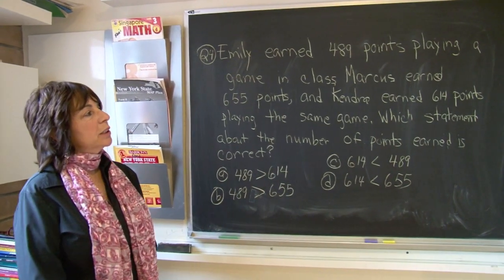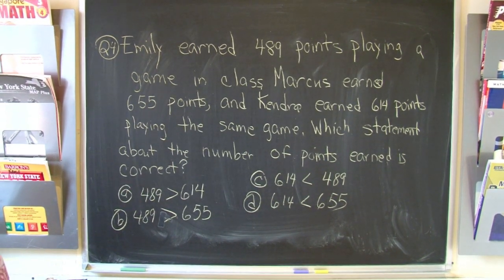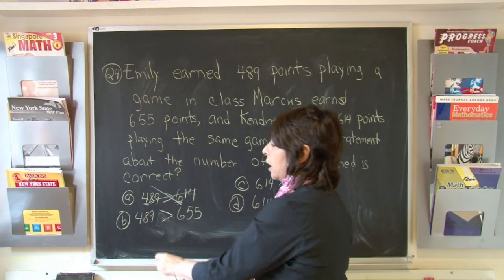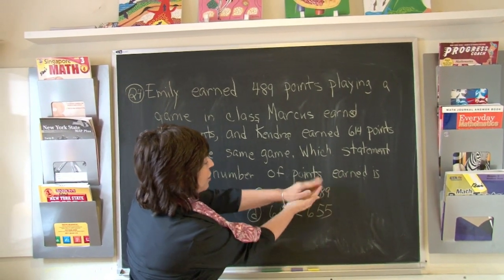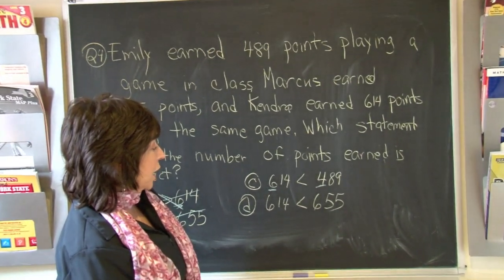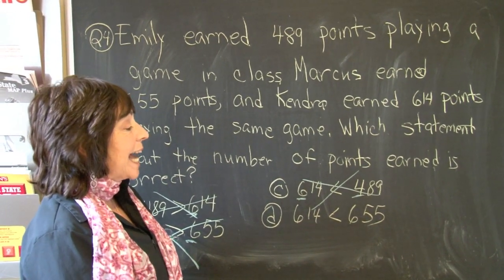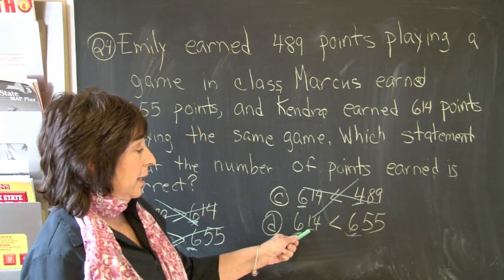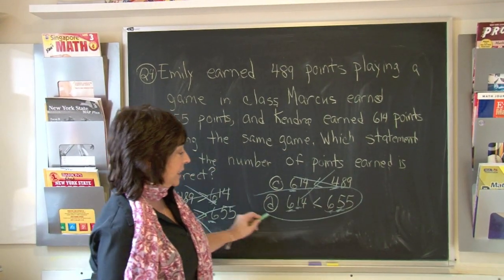3rd Grade New York State Math Test 24/25